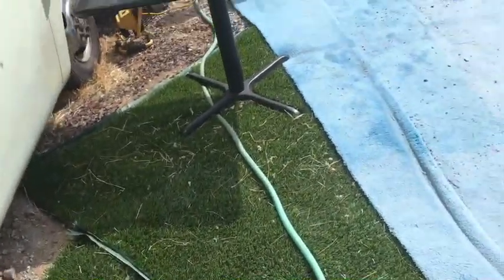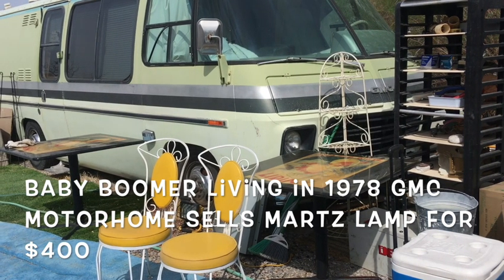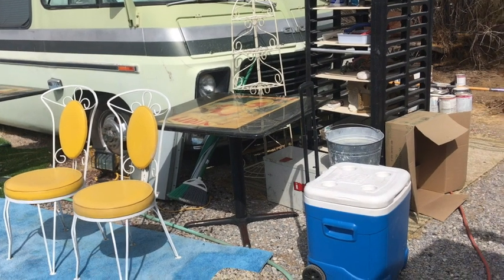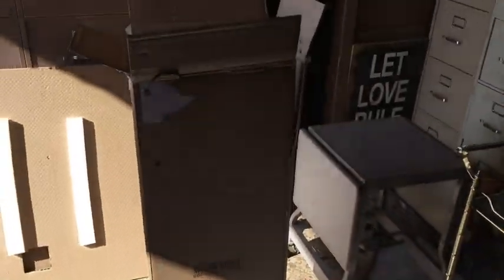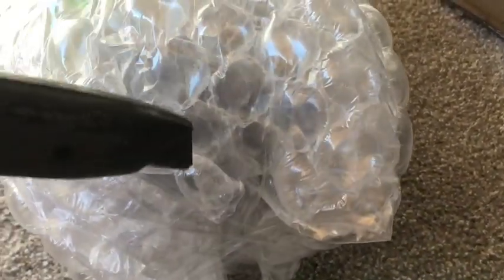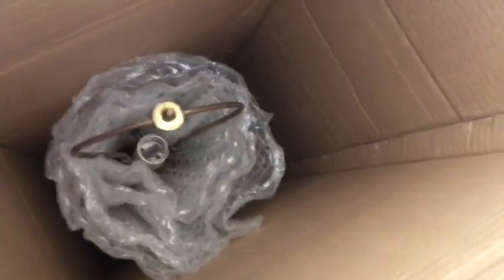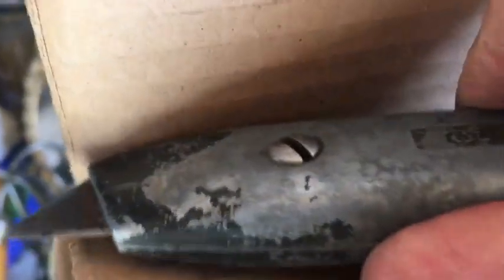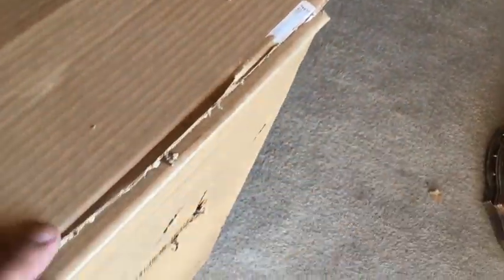Baby Boomer Living in 1978 GMC Motorhome sells Jane & Gordon Martz MCM Lamp for $400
Baby Boomer living in 1978 GMC Motorhome sells a Jane & Gordon Martz Mid Century Lamp for $400 and can survive for another 2 weeks 😁